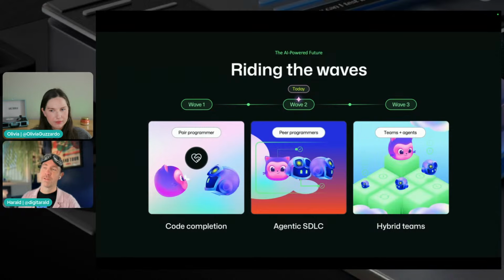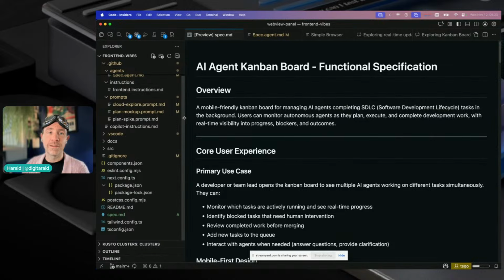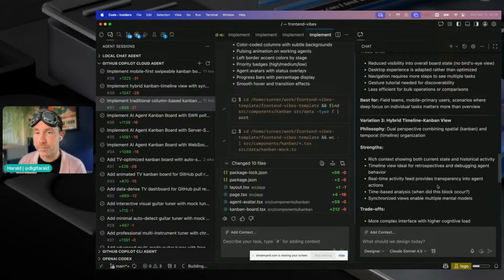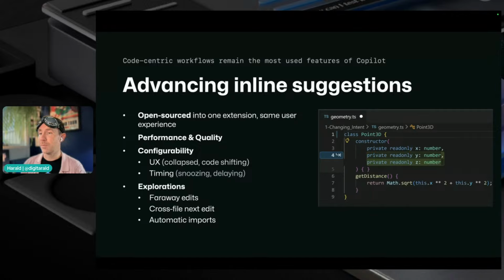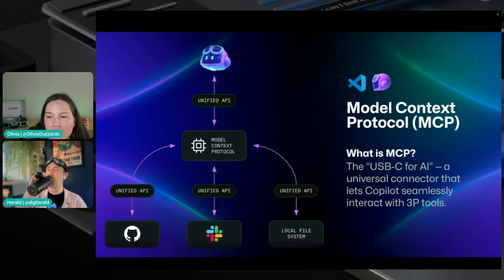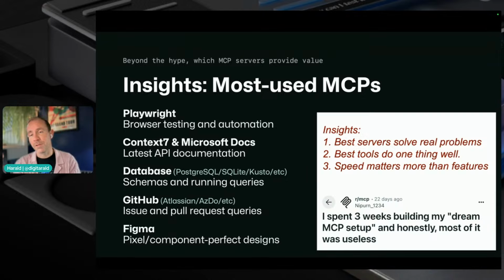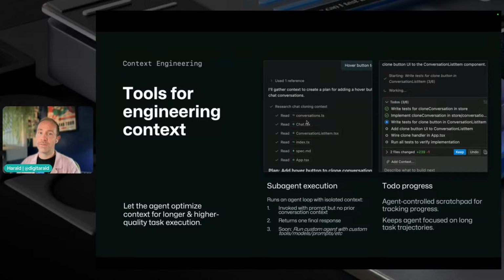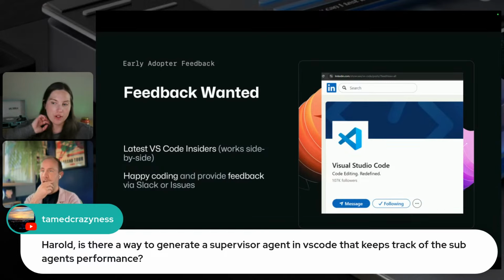VS Code Live: Enterprise Essentials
Join Harald Hirschner for all the latest on Enterprise Essentials.

🔎 Chapters:
00:00 Countdown
01:42 Welcome to the livestream
02:39 Welcome Harald
04:00 Intro
07:20 VS Code as your agent orchestrator
38:13 Enterprise-ready
50:20 Model advancements
56:45 Cloud agents
01:08:40 Q&A
01:15:52 Extensibility - MCP
01:33:29 Context Engineering
01:36:53 Demo
01:45:00 Demo - Plan mode
01:47:50 Demo - TDD
01:52:35 Context Engineering in practice
01:57:28 Give us your feedback!
01:57:43 Q&A
02:00:12 Wrap

🎙️ Featuring: Harld Kirschner (@digitarald)